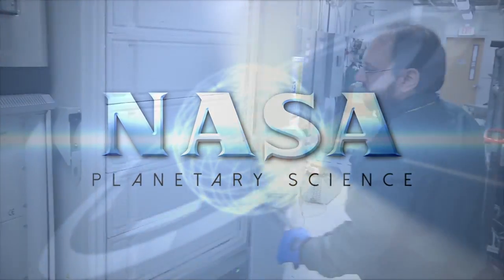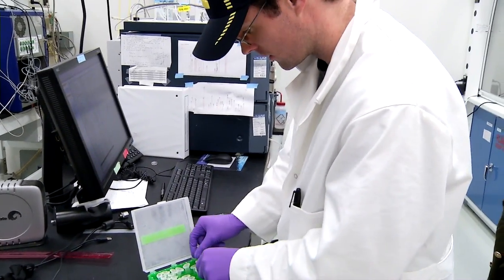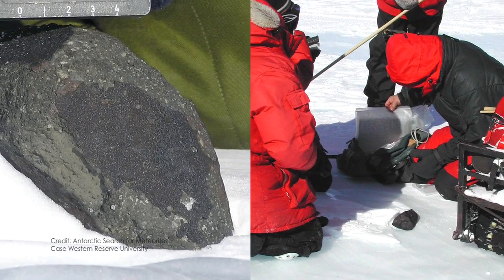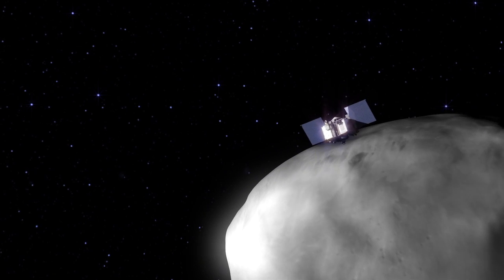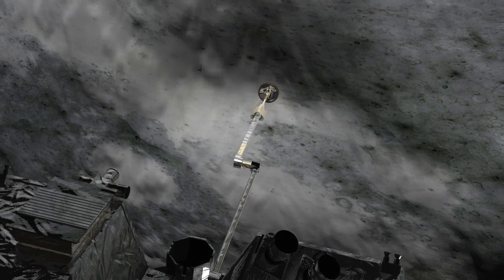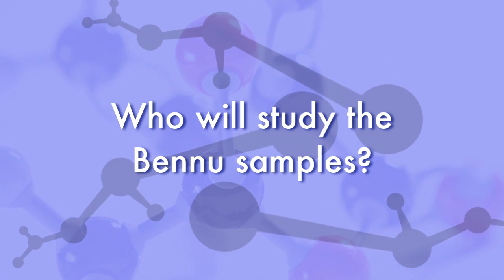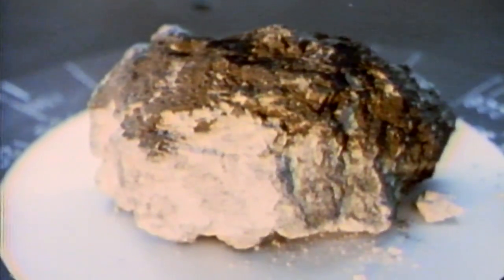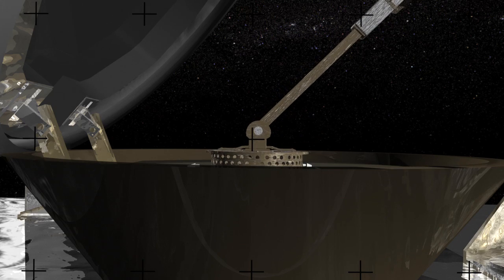NASA | Studying an Asteroid on Earth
Astrobiologists like Jason Dworkin are keenly interested in the origins of life on Earth, but the evidence that they seek was erased long ago by Earth’s geology and chemistry. Fortunately, asteroids like Bennu preserve the solar system’s earliest ingredients, including the carbon-based building blocks of life. That’s why NASA is sending a spacecraft called OSIRIS-REx to explore asteroid Bennu and bring a sample back to Earth. The material collected by OSIRIS-REx will provide a wealth of data for future generations of astrobiologists, shedding light on one of Earth’s biggest mysteries.